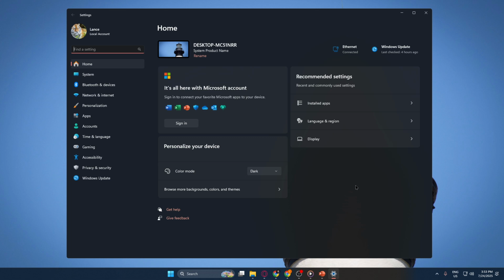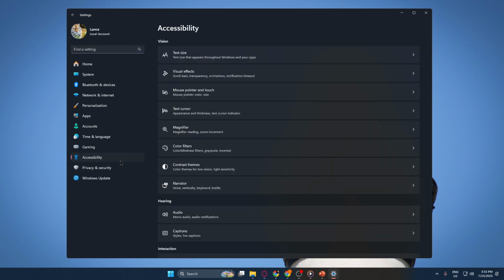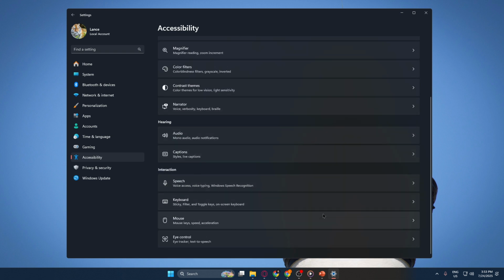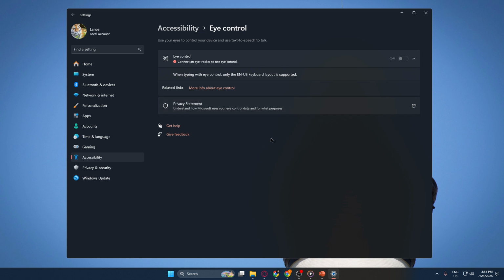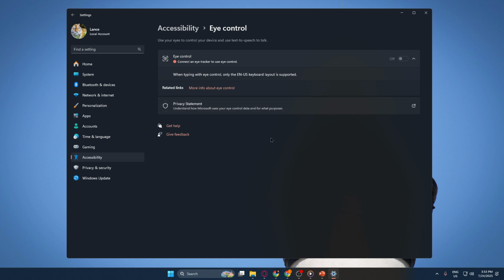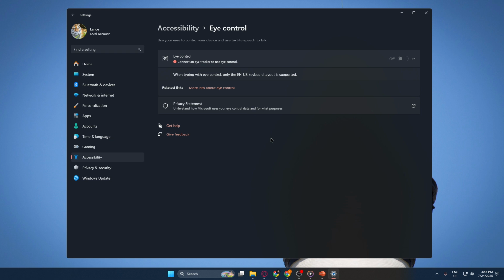Eye Control - Windows 11 Accessibility Option [2026 Guide]